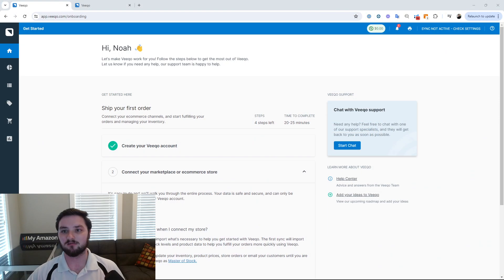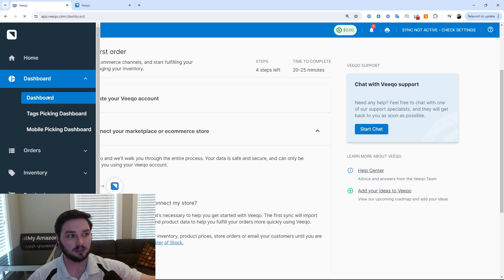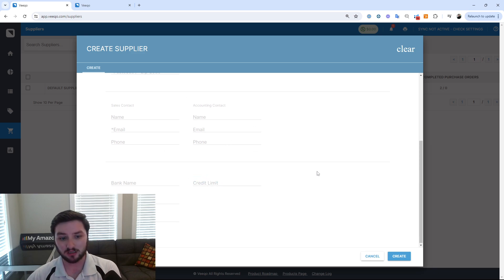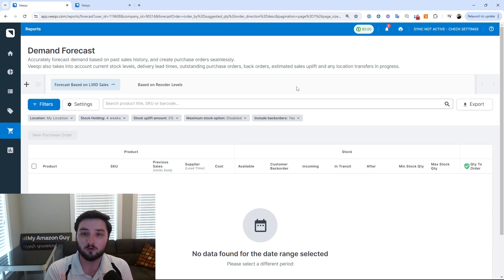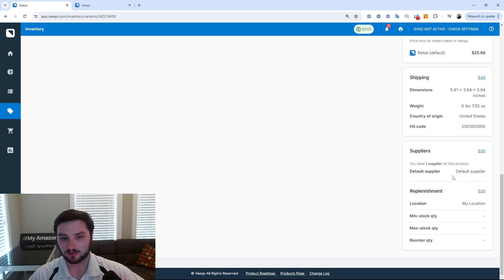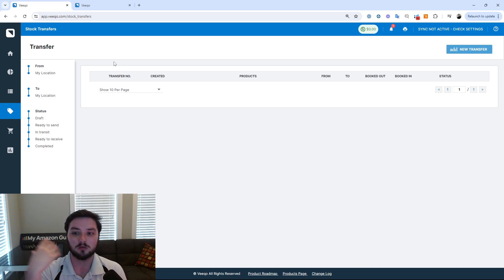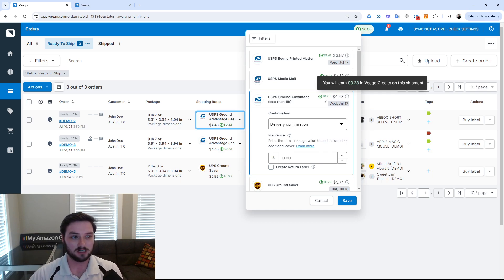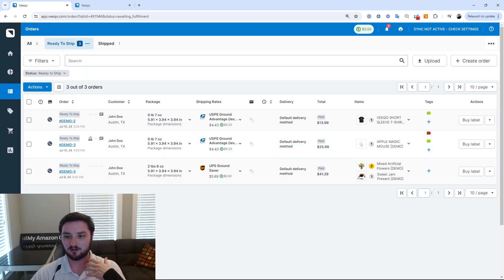Veeqo Walkthrough - Is This the Best Inventory Software for New Sellers?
Despite Amazon's frequent missteps, they excel in fulfillment services like Amazon Freight, AWD, and FBA. Discover how Veeqo, a free shipping and inventory management software, stands out as a powerful tool for non-FBA sellers, offering seamless integrations with multiple platforms such as eBay, Shopify, Etsy, and more. Learn how Veeqo can simplify your shipping processes, provide competitive shipping rates, and help you manage inventory across various marketplaces.

Whether you're a small seller or just starting out, Veeqo could be the perfect solution to streamline your fulfillment operations.

Timestamps:
0:00 - Amazon Freight and AWD overview
0:43 - FBA program benefits and cost concerns
1:03 - Exploring FBM (Fulfilled By Merchant) options
1:25 - Highlighting Veeqo for non-FBA sellers
1:40 - Overview of Veeqo's features
2:05 - Veeqo's free software and history
2:30 - Who can use Veeqo: Supported platforms
3:02 - Veeqo's unique features: Supplier integration
3:37 - Inventory management capabilities
4:22 - Veeqo's purchase order and supplier management
5:37 - Inventory tracking across multiple channels
7:00 - Demand forecasting in Veeqo
8:02 - Multi-location inventory control
10:30 - Listing control and backend features
11:18 - Multi-warehouse inventory transfers
12:04 - Shipping rates and cashback features
13:40 - Using Veeqo's shipping options
14:52 - Wholesale order management
15:35 - Conclusion: Veeqo's suitability for different sellers
16:45 - Final thoughts on Veeqo for small and new sellers